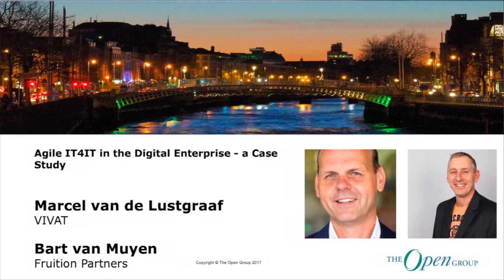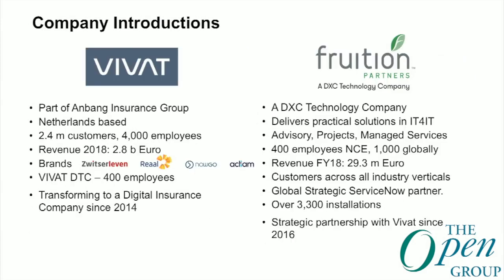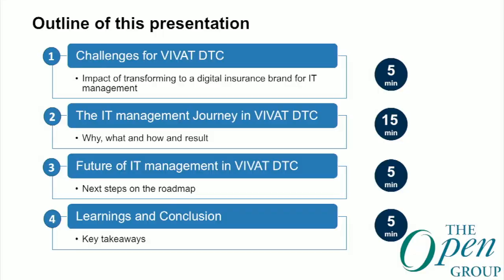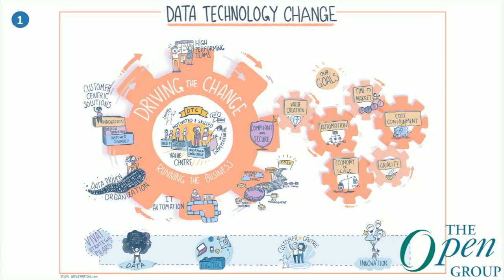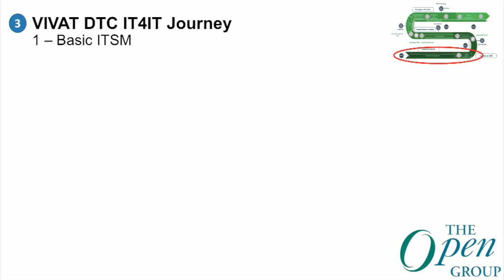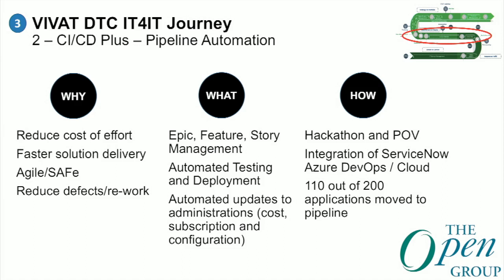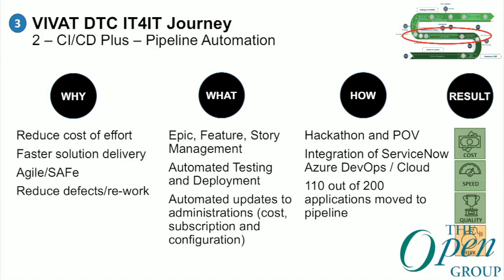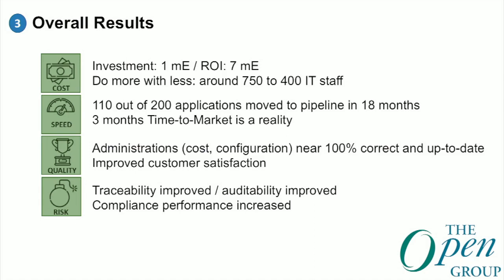Agile IT4IT in the Digital Enterprise - a Case Study - The Open Group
Agile IT4IT in the Digital Enterprise - a Case Study with Marcel van de Lustgraaf (VIVAT) & Bart van Muyen (Fruition Partners)

Marcel van de Lustgraaf is Managing Director DTC at VIVAT since 2009. Initially as director IT Development and Change and currently Managing Director/CIO. Previously active in the Public Sector as IT director. Master of Business Administration (MBA). Specialized in general IT, Change, Process Management, Program & Project Management. As MD/CIO responsible for Data, Technology & Change within VIVAT.

Bart van Muyen graduated as Information Technology Engineer from Delft Technical University in the area of system monitoring. After a career as consultant in the System and Service Management Area with Hewlett-Packard he co-founded his own consultancy firm in that same expertise area and developed leading partnership roles with Hewlett-Packard, BMC and ServiceNow.

03:35 - Content of presentation
1) Challenges for VIVAT DC - Impact of transforming to a digital insurance brand for IT management.
2) The IT management Journey in VIVAT DTC - Why, what, how & result.
3) Future of IT management in VIVAT DTC - Net steps on the roadmap
4) Learnings & Conclusion - Key takeaways

Challenges for VIVAT DC - Response - (8:00)

- Cost - Manpower, hardware and software running cost. Do more with less - automation of IT processes, resulting in less hands doing the work. Extensive use of Cloud services.
- Speed - Time to market product to the customer - LEAN and Agile Way-of-working (SAFe)
- Quality - Defects in production and delivering all kind of services. Achieved through automation and orchestration
- Risk - Regulatory compliance hard to prove. Focus on data

The IT management journey in VIVAT DTC - Why, what, how & results

10:38 - IT4IT - Blueprint for VIVAT IT management landscape
12:30 - Transforming IT at VIVAT using IT4IT
14:50 - VIVAT DTC IT4IT Journey - Basic ITSM...

Why? Standard way of working and it reduces the number of tools. Data sharing. End user satisfaction.
What? Incident, problem-change management, CMDB, discovery request, management self service portal.
How? Best practice accelerator for ITSM processes. "Out of the box tools", co creation  and decomition of tools.

17:20 - VIVAT DTC IT4IT Journey - CI/CD Plus - Pipeline automation.
Why? Reduce cost of effort. Faster solution delivery. Agile/SAFe.
What? Epic, feature, story management. Automated testing and deployment. Automated updates to administrations.
How? Hackathon and POV, integration of ServiceNow, Azure DevOps/ Cloud. 110 of 200 applications moved to the pipeline.

20:50 - VIVAT DTC IT4IT Journey - Integrated Portfolio management
Why? Service orientation, comprehensive oversight of all services incl. roadmap. Investment management
What? Introduce service concept. Data collection and clean up. Alignment of EA and servie portfolio.
How? Definition of service model. Building service portfolio. Integration of ServiceNow and EA tools.

23:00 - VIVAT DTC IT4IT Journey - IT Financial Management
Why? Improve cost insight of all services. Improve investment planning. Enable better showback/chargeback
What? Review of IT financial models. Aligning cost and investments with services. Service charging process design and reporting.
How? Definition of new IT cost model. Integration of ServiceNow and IT finance administration. Development of reports and dashboards.

24:44 - VIVAT DTC IT4IT Journey - Data Driven IT
Why? Deep and detailed insight in how IT performs. Automate evidence collection. Control, steer and drive decisions to improve the IT function.
What? Understanding information needs at all levels. Data collection and clean up. Define process for transforming data into information.
How? Definition of KPIs, reports and DTC2020 dashboard. Integration of data sources, MS Power BI and LDWH.

Overall Results: 25:30

Future of IT Management in VIVAT DTC - Next steps on the roadmap 26:40
Why? Completing IT4IT Journey. Improver quality of information and data. Auditable DevOps.
What? Onboard remaining applications in pipeline. Mature DevOps. Enhance GRC processes and tools. Extend learnings from IT data to Business Data.
How? Finish what was started. Align Hearts and Minds. Make data based decisions. New modules in ServiceNow (GRC, APM).

Learnings and Conclusion - Key Takeaways 29:10